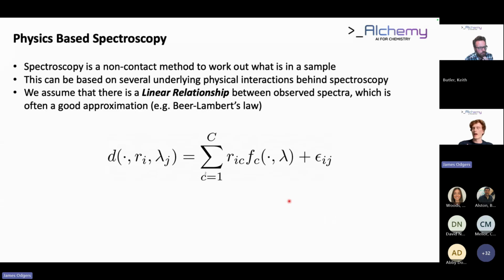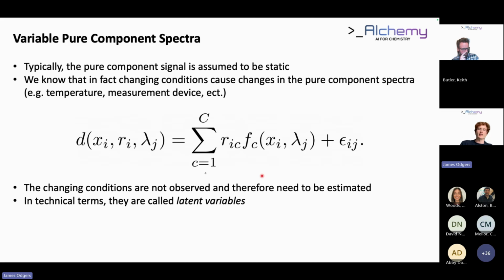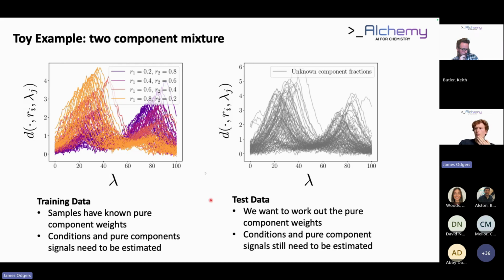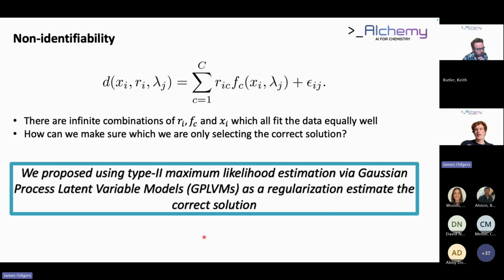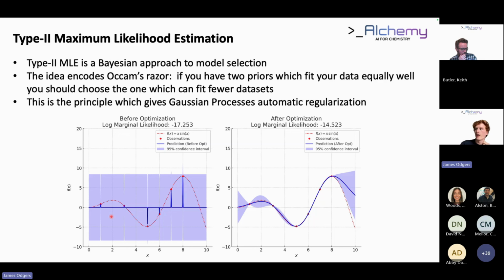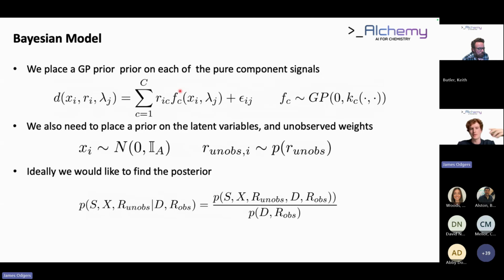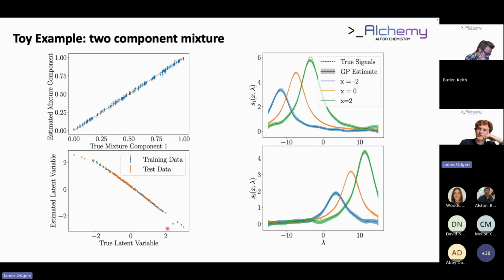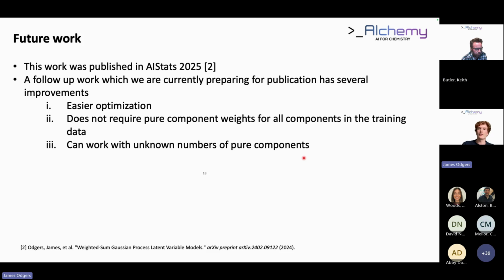James Odgers - Approximate Bayesian Inference for Spectroscopy with Varying Pure Component Signals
In this Webinar, James Odgers discusses how Spectroscopy is a widely applied technique for monitoring chemical processes and the physics underpinning the technique is well understood. However, when making quantitative predictions the physical basis for spectroscopy is typically discarded due to complex effects of the environment on the observed spectral signals. In this work we present a non-parametric Bayesian approach to model the effects of changing conditions, allowing an interpretable,  physics informed model to be applied in more challenging situations.